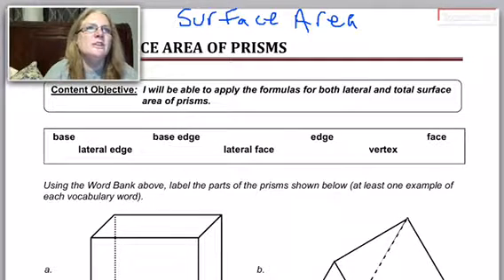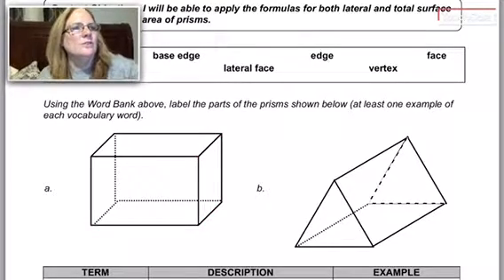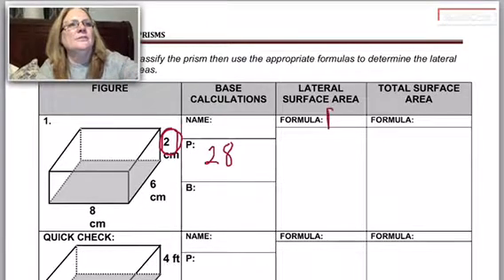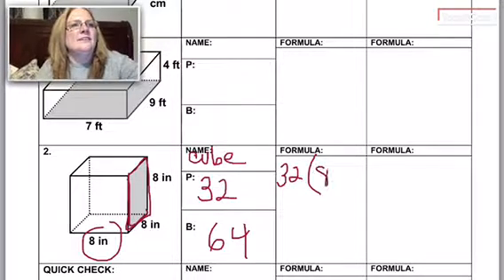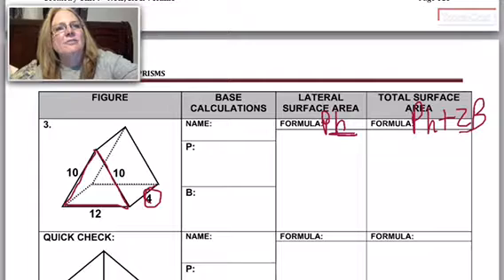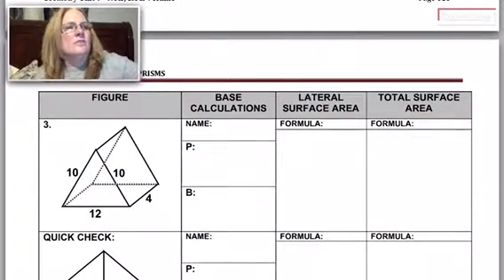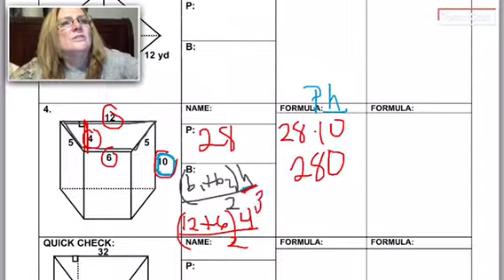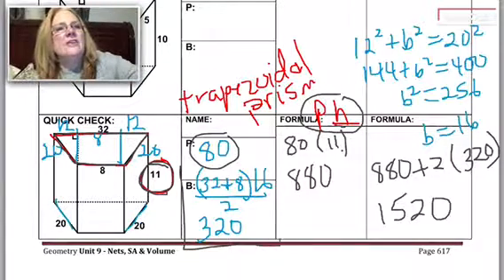Surface area of prisms